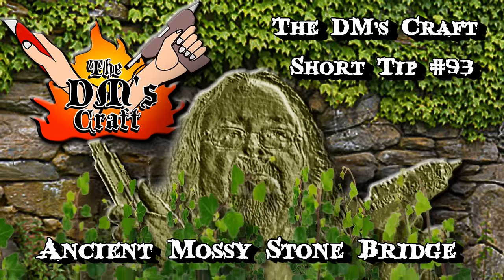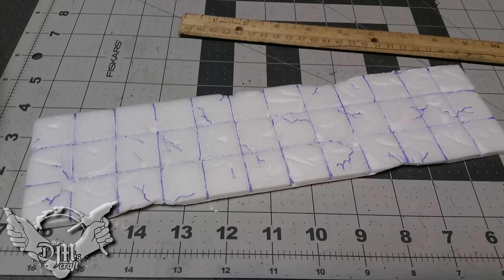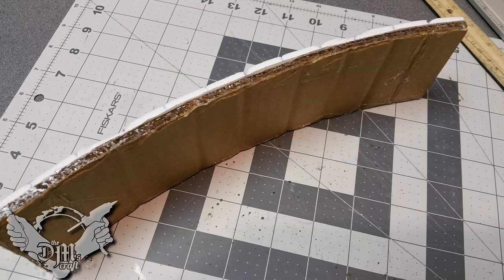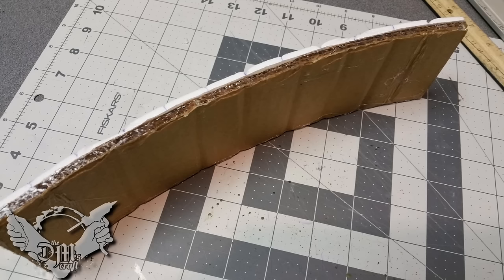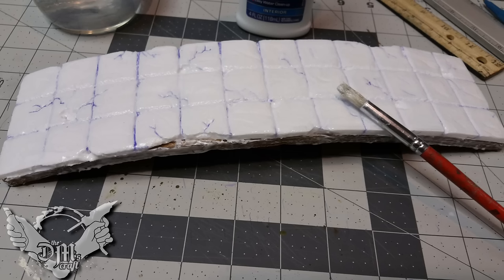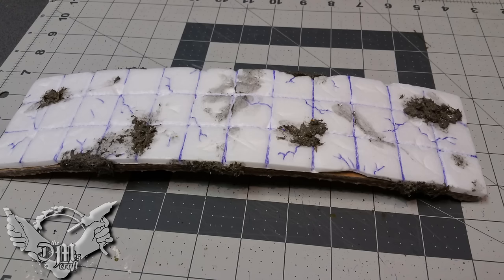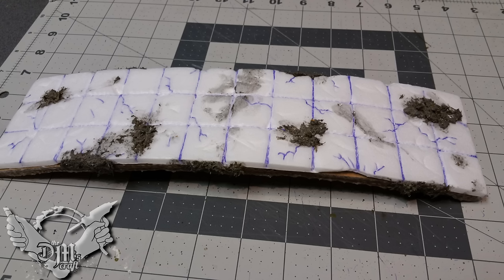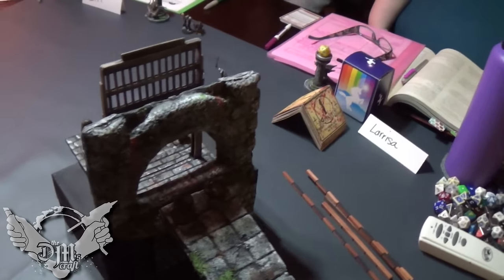DIY Ancient Mossy Stone Bridge for Tabletop Games (DM's Craft Short Tip #93)